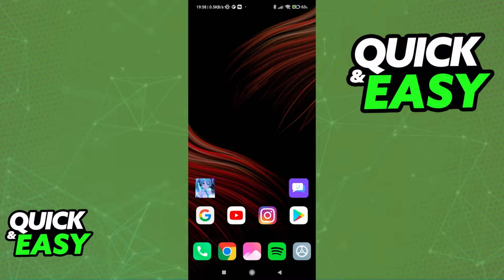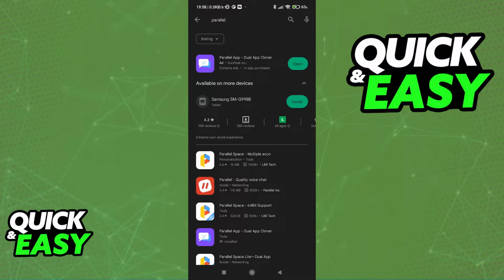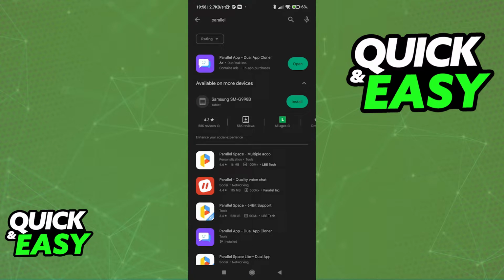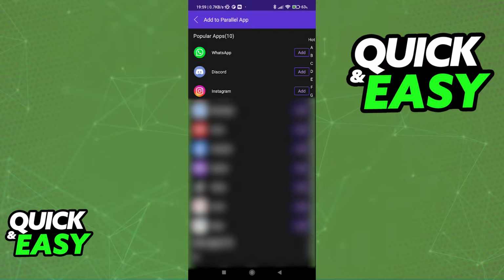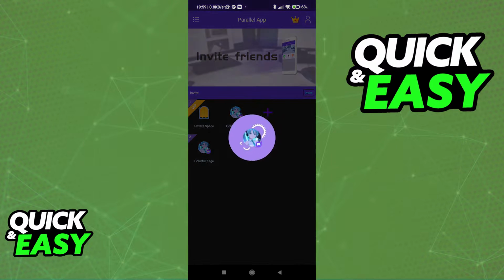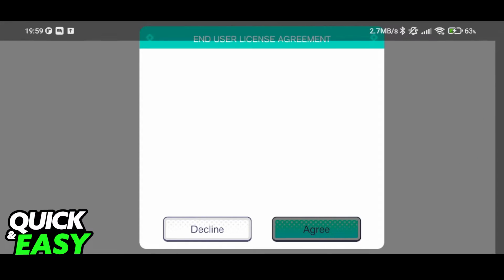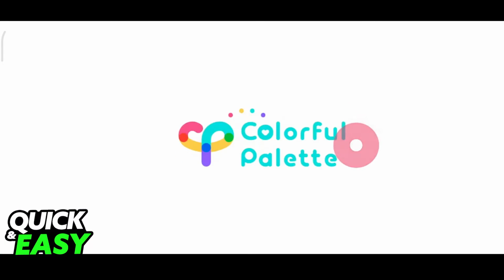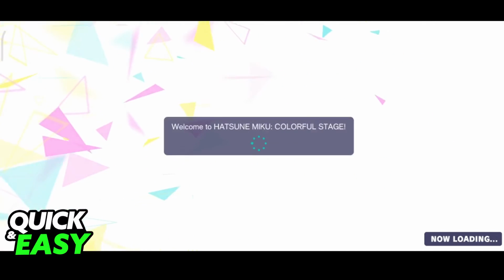How To Have Multiple Project Sekai Accounts (EASY!)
In this video I will solve your doubts about how to have multiple project sekai accounts, and whether or not it is possible to do this.

I hope I have helped you with the video!